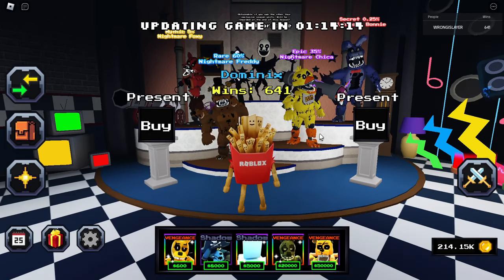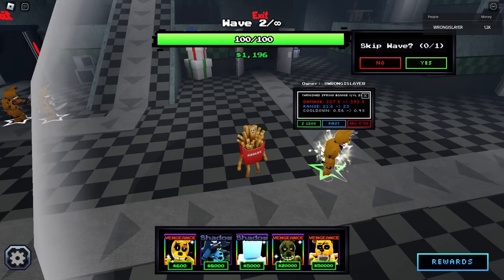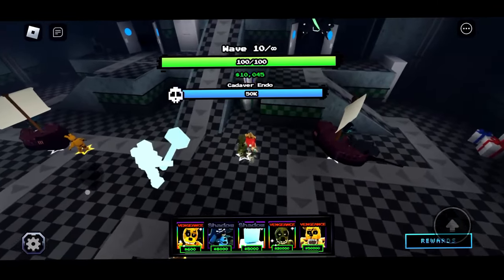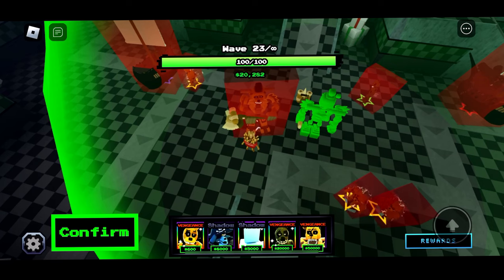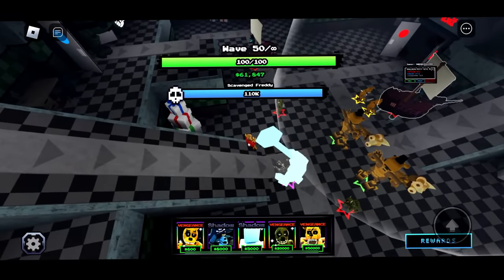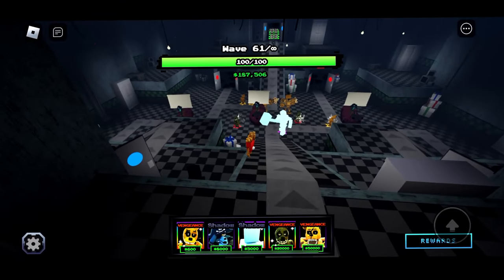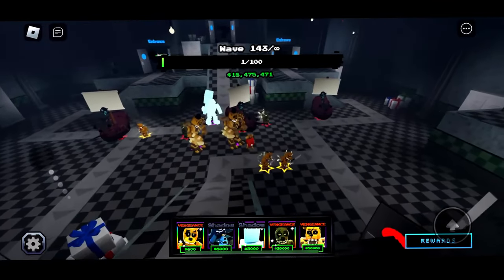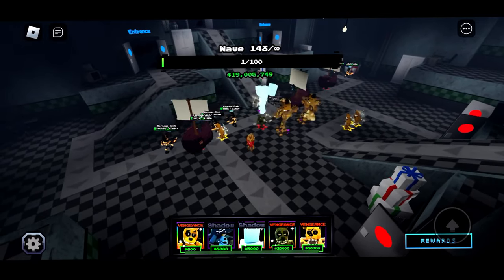I used THE BEST TEAM in FNTD! (IT'S INSANE)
Two Galleon Foxy giveaway coming at 500 subscribers, so share the video!